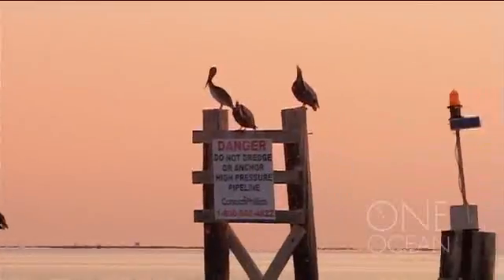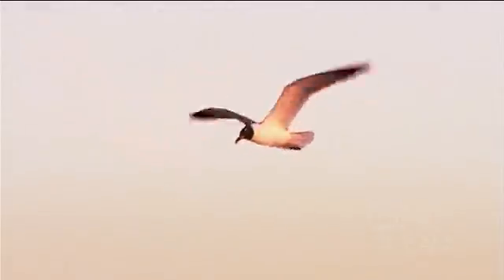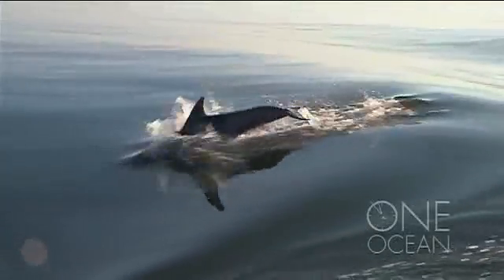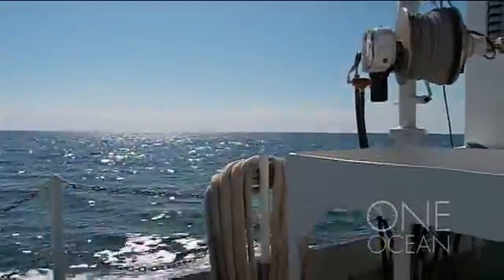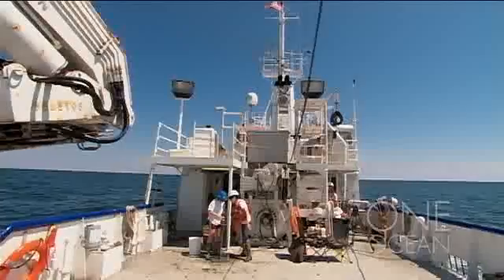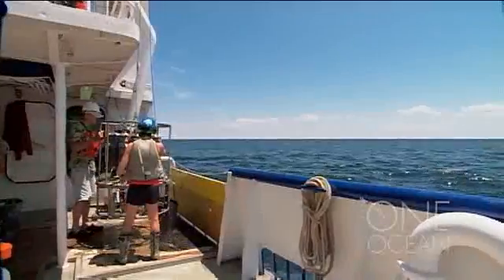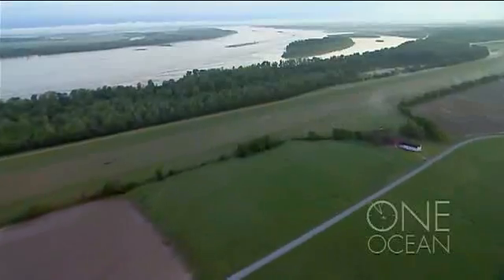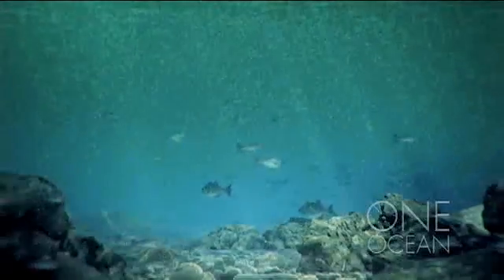Dead Zones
The Gulf of Mexico dead zone